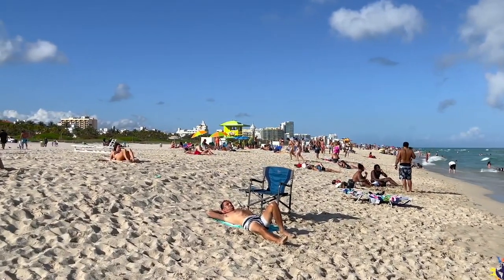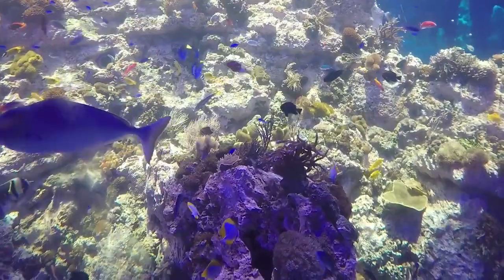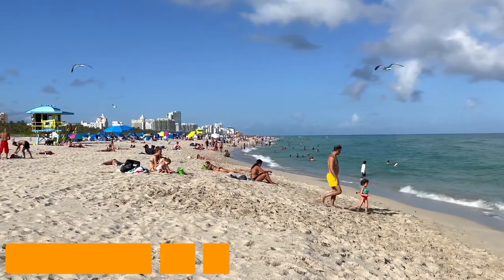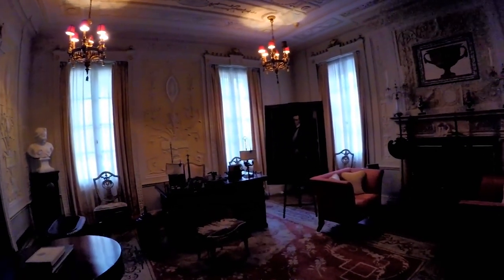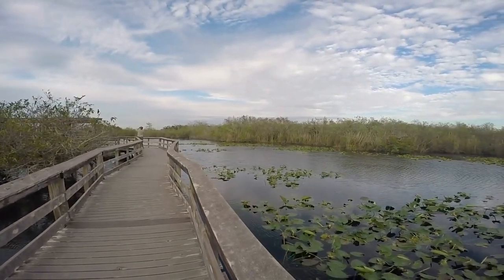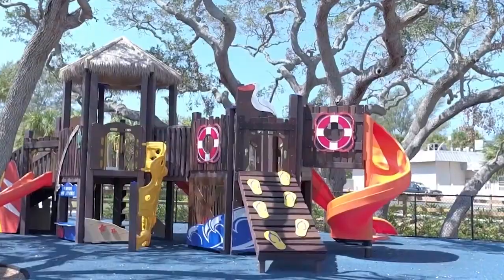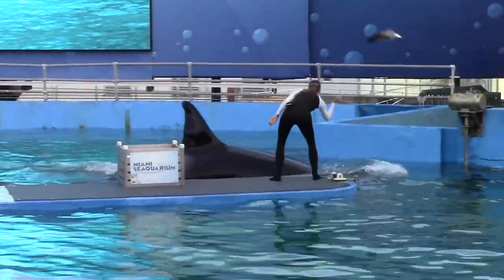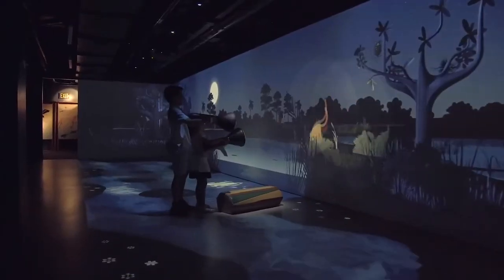Things To Do In Miami This Weekend – The Best Weekend Getaways Near Miami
Things To Do In Miami (the best weekend getaways near) miami miami vlog miami travel miami hea

Miami is one of South Florida's premier vacation destinations, with beautiful beaches, great weather, history, culture, sports, and entertainment. Downtown Miami, separated from the Atlantic Ocean by the Biscayne Bay and Miami Beach, is a modern metropolis and cultural treasure trove.
Plan your time and discover the best places to visit with our list of the top tourist attractions in Miami.

Mainly this channel brings the valuable content for viewers to get good information about the world and also for exploring people mirror of the world weekend getaways miami